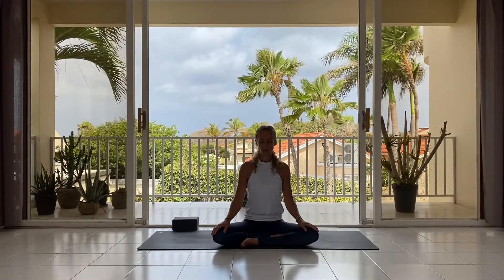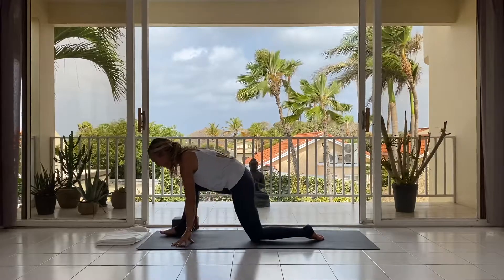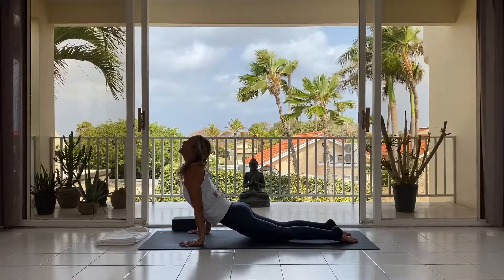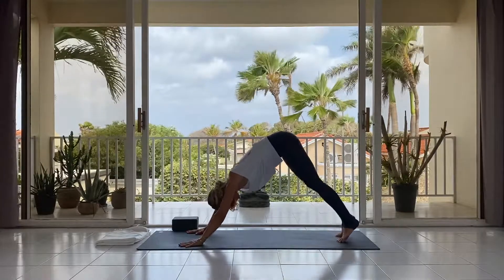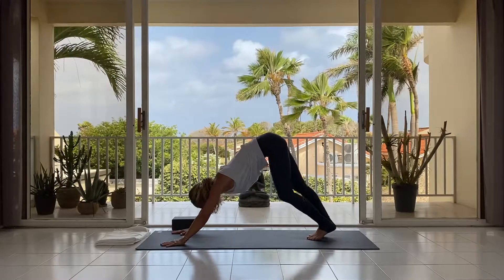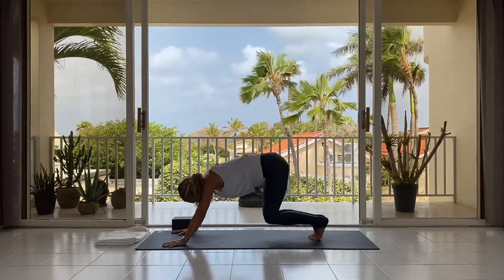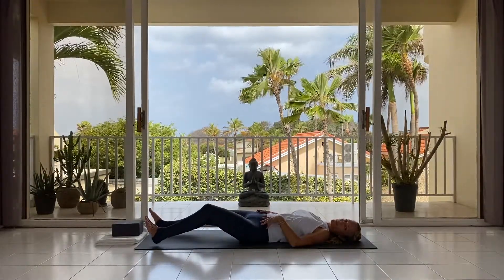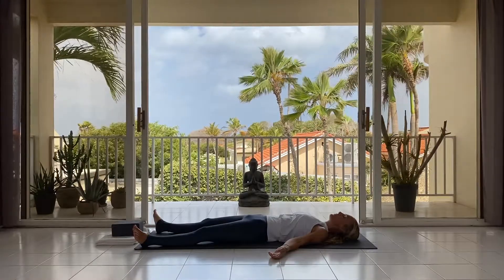Vinyasa Yoga - Energizing | JetYoga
This short vinyasa flow yoga practice will energize your body! Nice to start your day with or maybe fire yourself up after a long day.